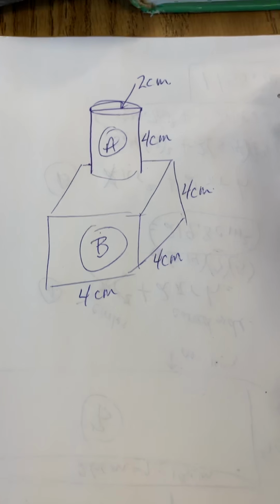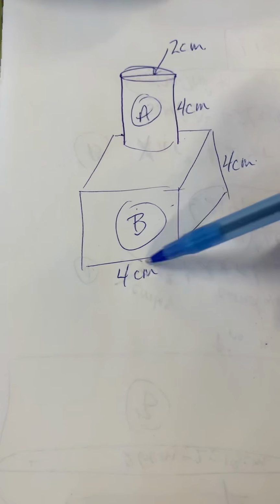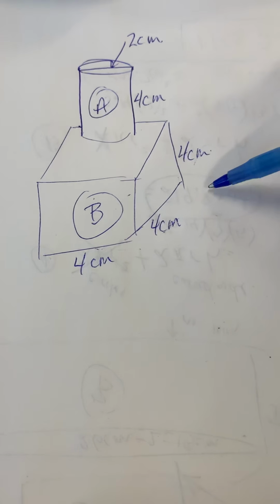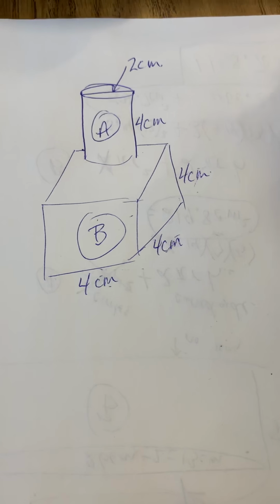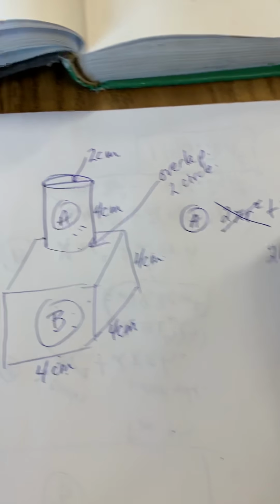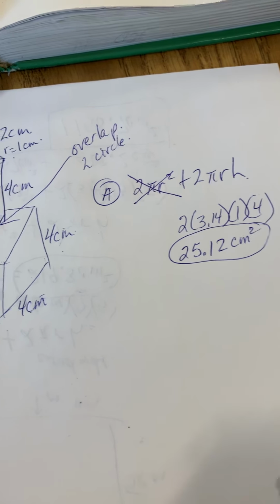Surface area of composite object